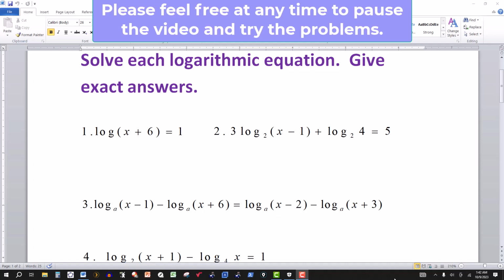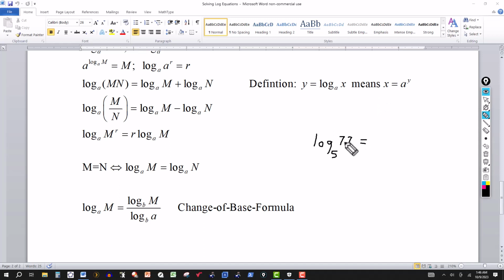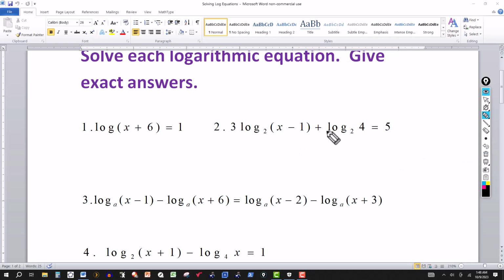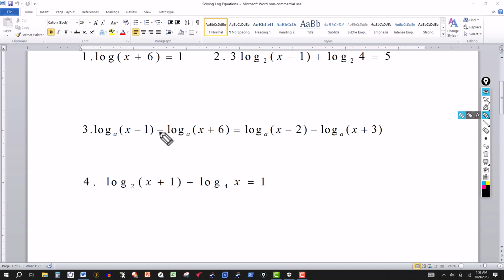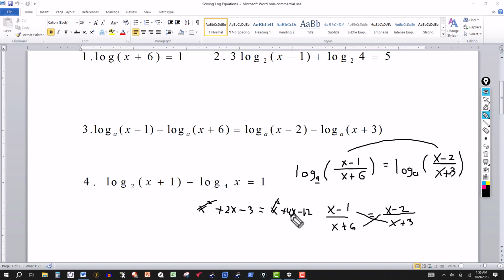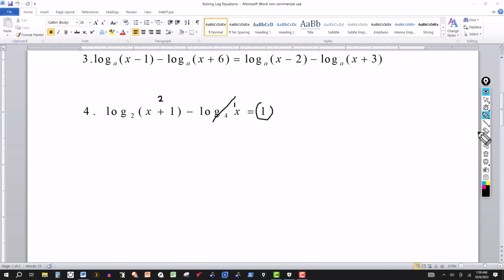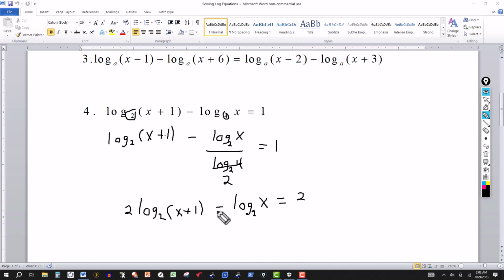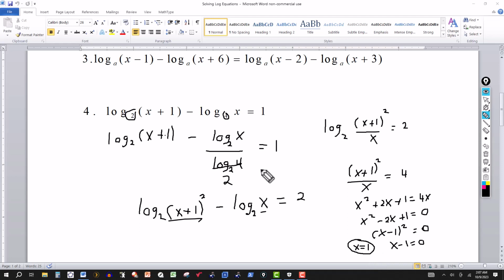Solve Each Logarithmic Equation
In this video, we use some properties of logarithms to solve some logarithmic equations.